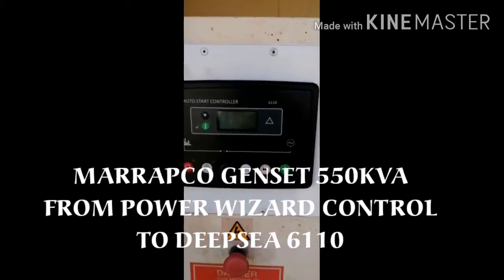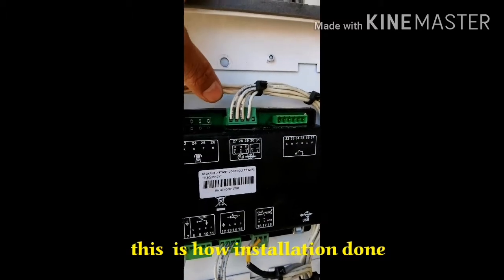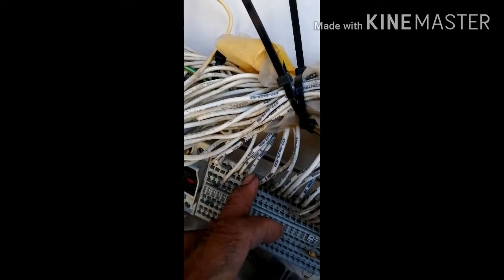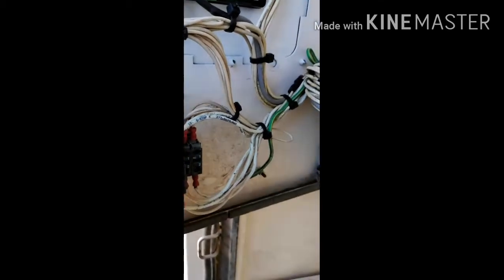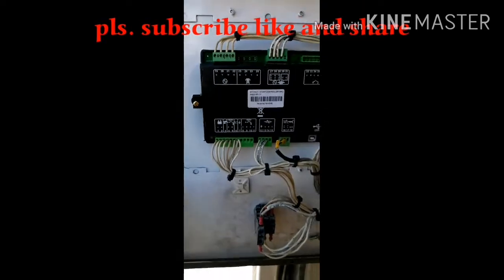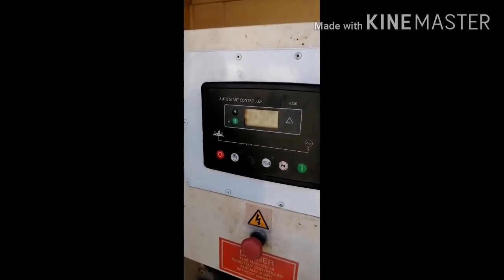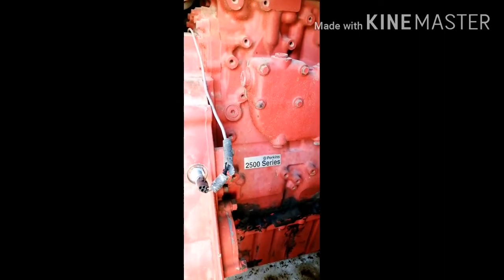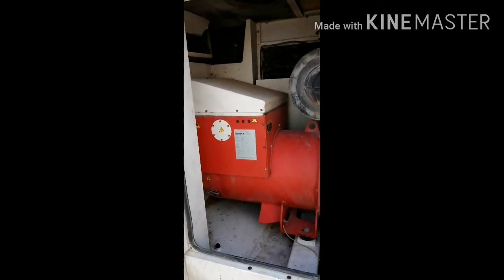DEEPSEA 6110 STARTING CONTROL THAT WAS POWER WIZARD 1.0 BEFORE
THIS IS TO SHOW THAT DEEPSEA STARTING CONTROL IS EASY TO INSTALL, JUST LIKE PLUG IN PLAY NO NEED SEPARATE SOFWARE, INSTALL AND START.